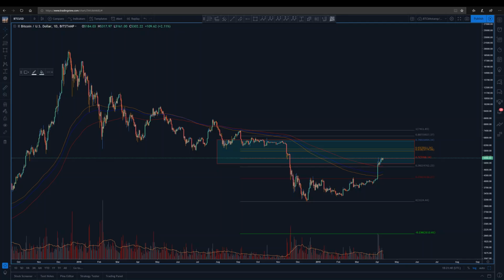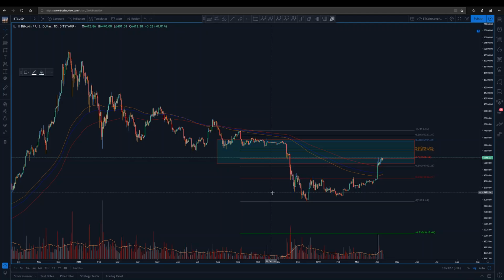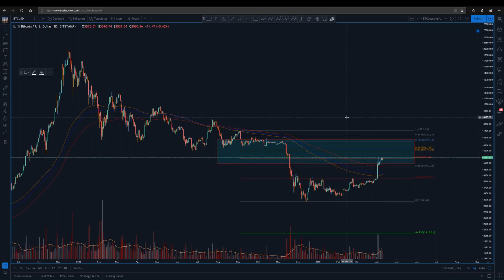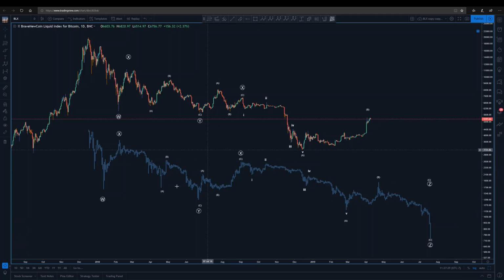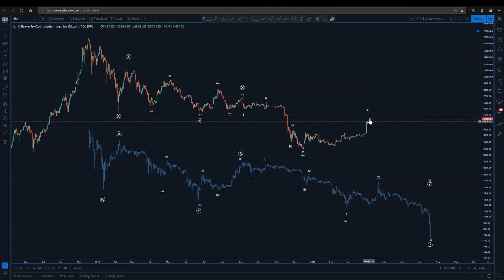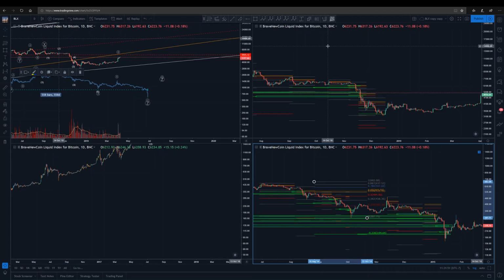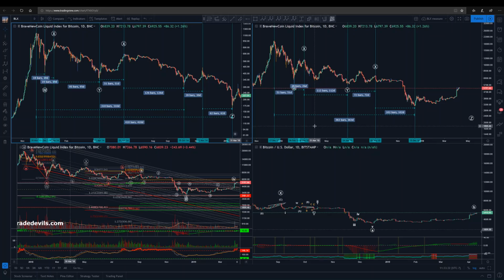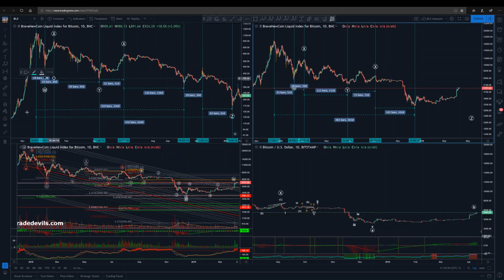"BTCUSD" Technical Analysis (BTC) : Sensei Hov's Bear Case Argument 4.10.19